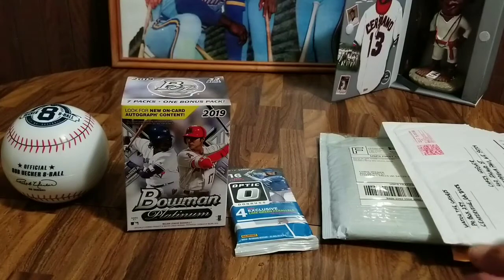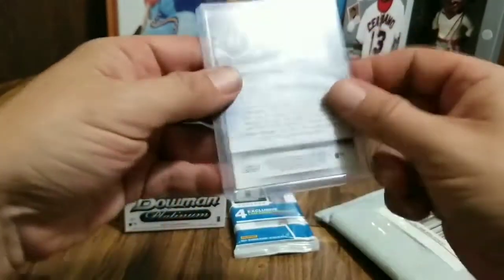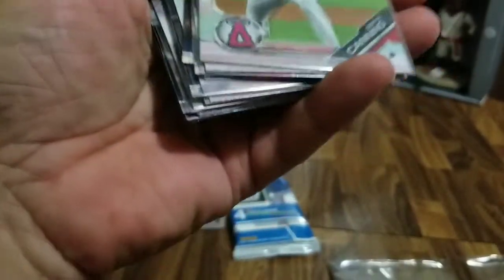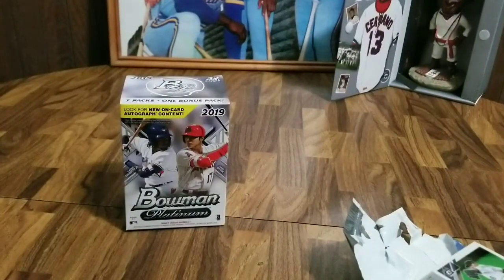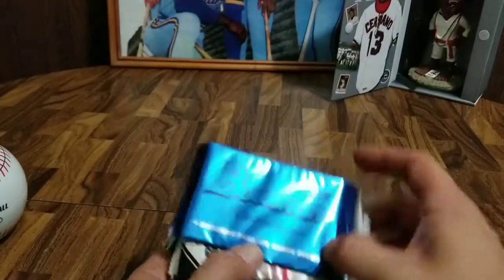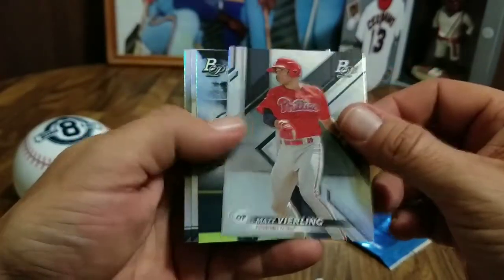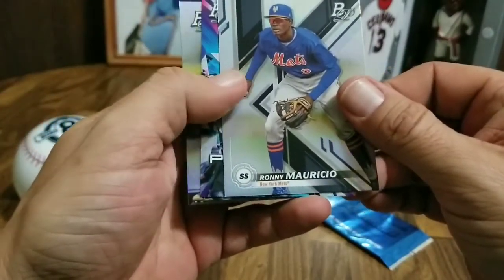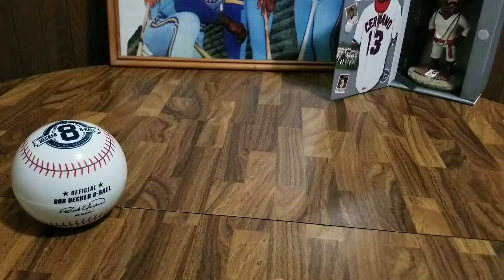Baseball Cards on a Budget-- Episode 9-- Mail, Alonso, and a Hit!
Baseball Cards on a Budget-- after being absent from baseball collectibles for almost 20 years, I find myself back in the hobby.  Finding inspiration from other Youtubers, such as Jabs Family, Chasing Donnie Baseball,  Packer Cards 87, etc... I've decided to Chronicle my adventures here.

Music-- "Highway 53 Revisited" by The Jaggernauts. Check them out on Spotify!